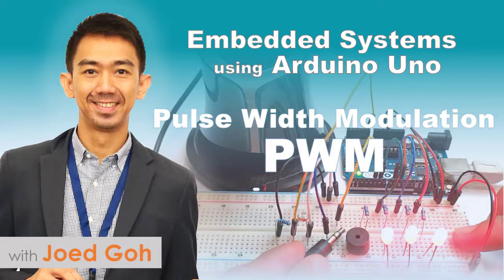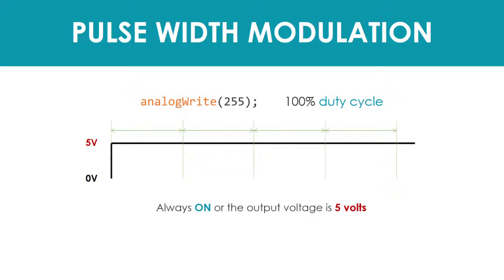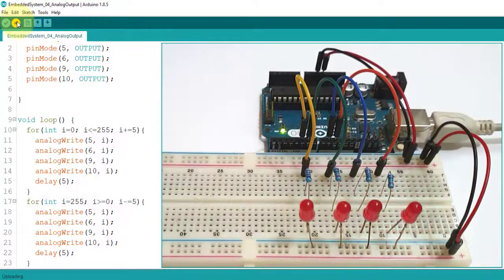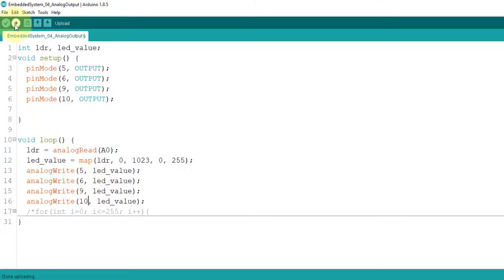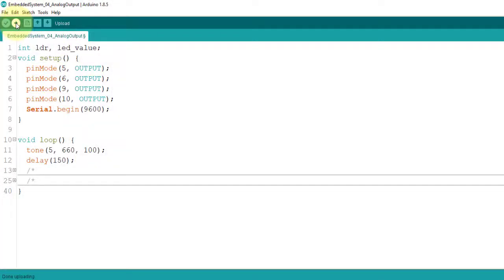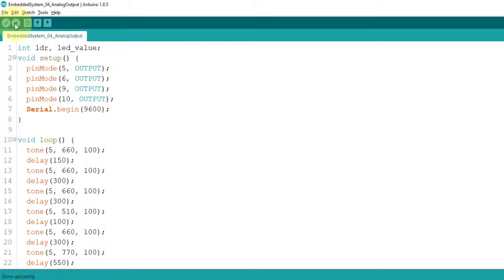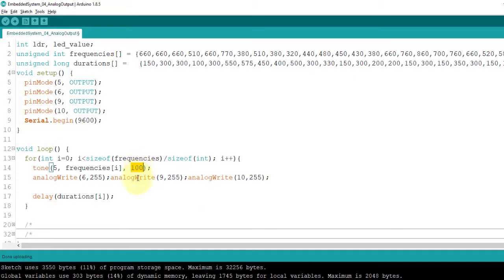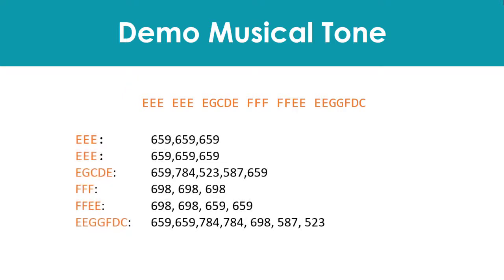09 Arduino Pulse Width Modulation (PWM) | Tone Generator | Embedded Systems Course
In this video, Joed Goh explain how Pulse Width Modulation works; how digital signal can be used to simulate analog values. The video highlight the use of fading LEDs and tone generator using a piezo buzzer and a speaker to play musical tone in sync with the LEDs.